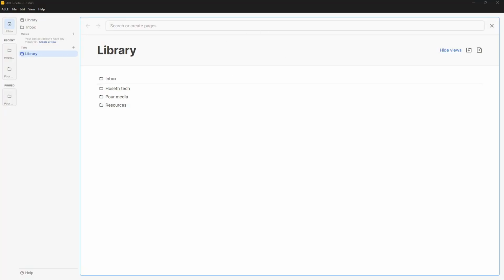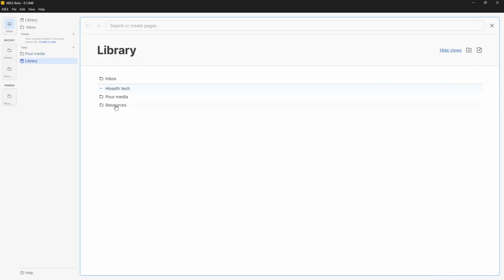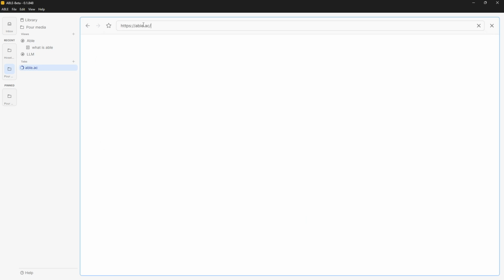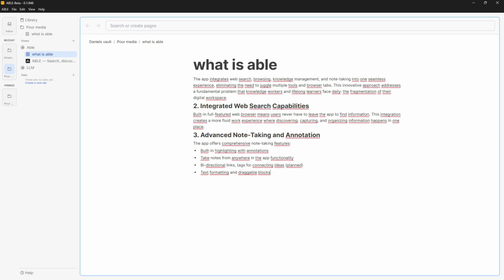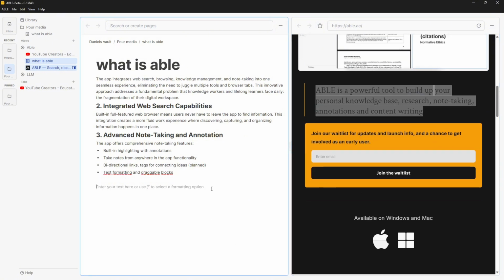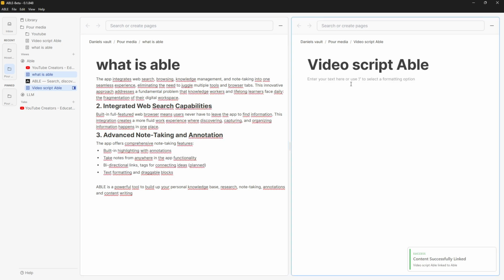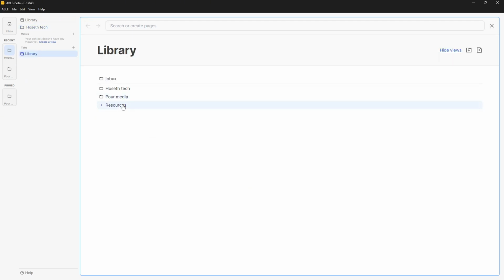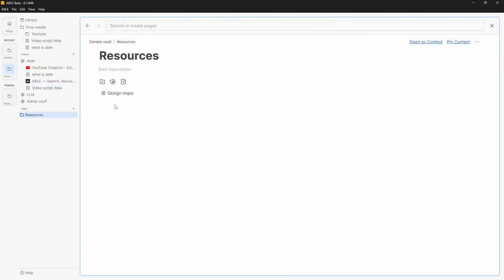Able - a really interesting productivity app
Able is a productivity app in a really early stage and it looks super interesting. In todays video I go over some of the features and talk about what I like about it.

0:00 - Intro
01:01 - features
09:55 - final thoughts